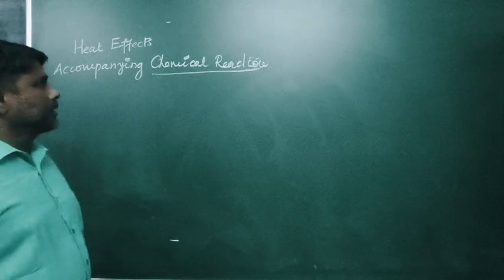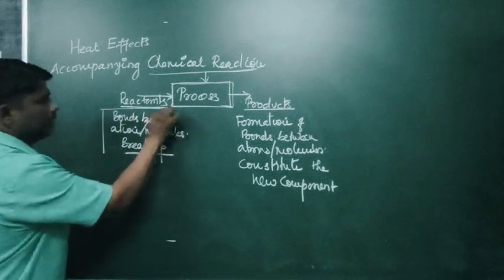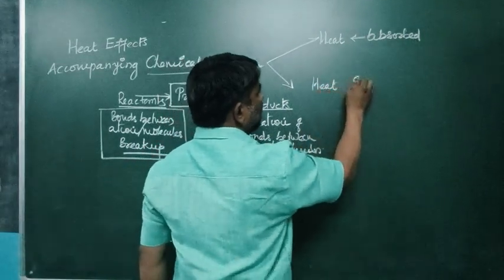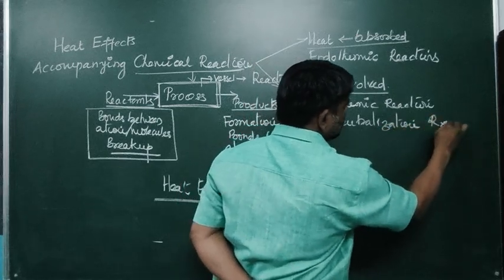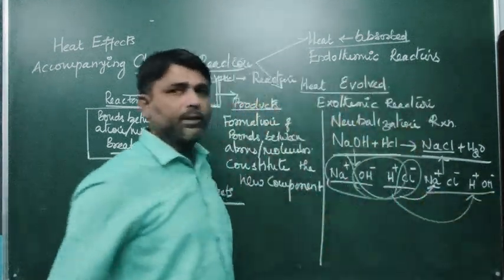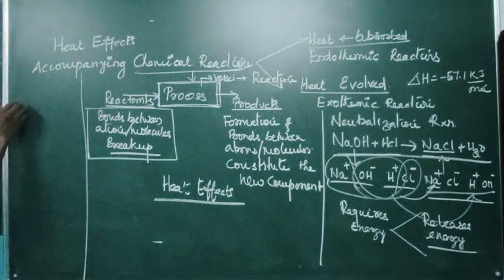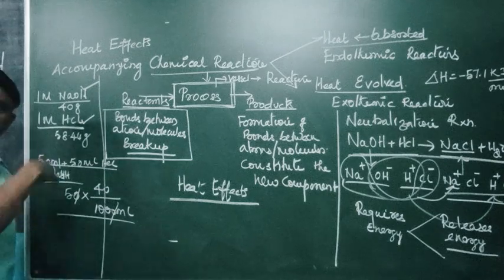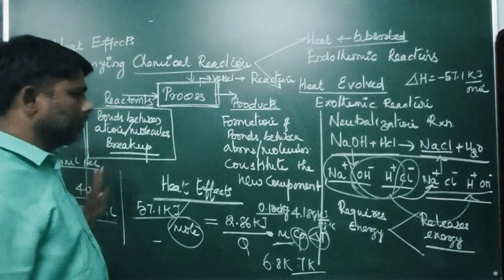Heat Effects Accompanying Chemical Reactions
CETEL is the YouTube channel: Chemical Engineering Through E-Learning opened to share the knowledge non-profitably. The uploaded videos are aimed to provide an insight knowledge to the students without money minded. Energy changes are involved in the course of a chemical reaction where heat is either absorbed or evolved. The knowledge of the heat effects accompanying chemical reaction and the influence of the operating parameters on these energy changes is essential for the proper design and operation of chemical reactors. This video class helps to understand the fundamental principles of heat effects.